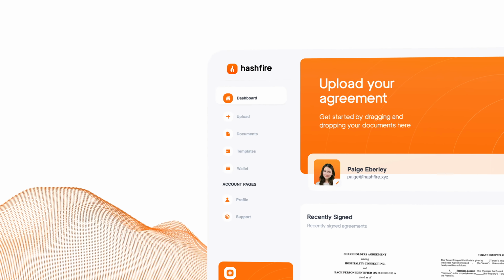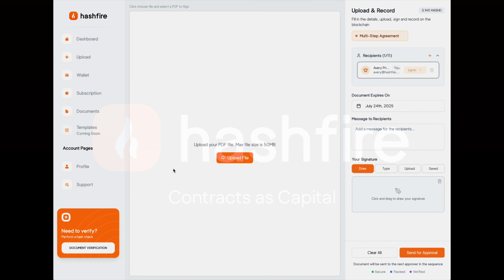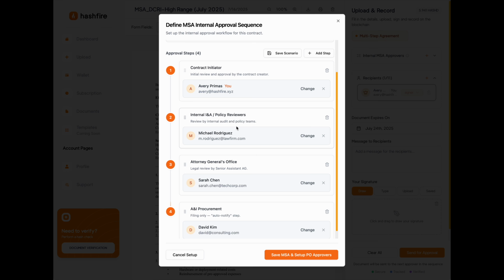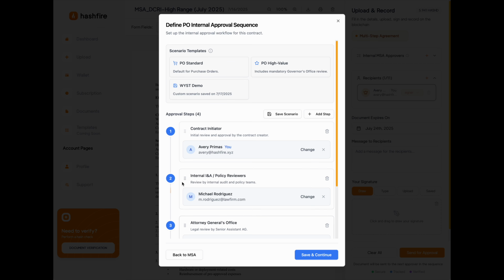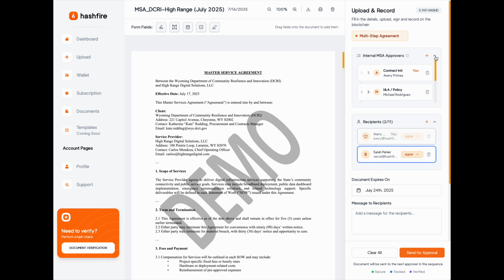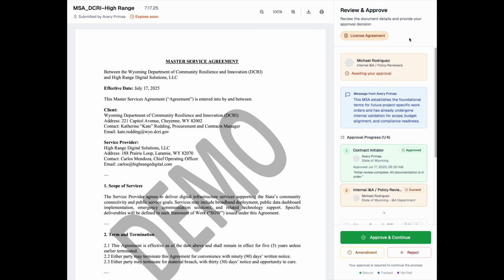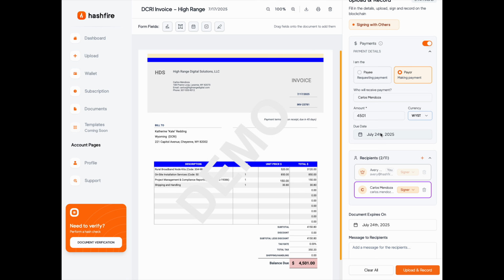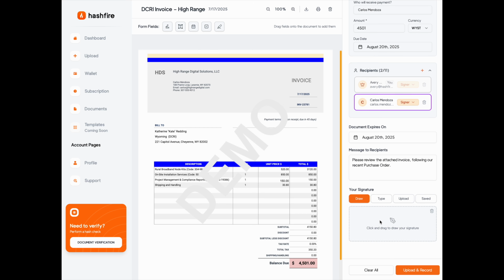Hashfire Wyoming Stable Token Pilot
Experience a live demonstration of Hashfire’s government procurement workflow, built for state agencies and powered by Wyoming’s Stable Token (WYST). This walkthrough showcases how Master Service Agreements (MSAs), Purchase Orders and Invoices can be authenticated, routed, and paid out—all auditable on-chain, in real time.

With zero training required, state teams can configure signtaure and approval paths, issue contracts, and settle payments instantly using Hashfire’s intuitive platform. Every action is verifiable, auditable, and recorded immutably—without adding complexity.

Key Highlights:
 - MSA to Purchase Order and Invoice processing automation
- Drag-and-drop compliance chains ensure full oversight
- Instant vendor payment settlement using WYST
- One-click audit trails and tamper-proof recordkeeping